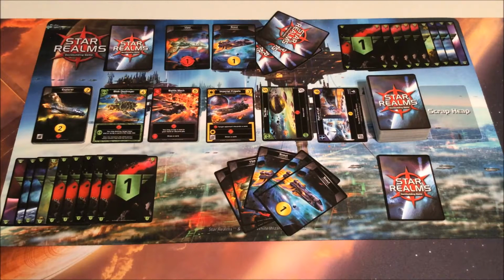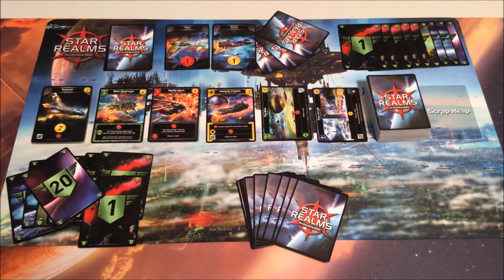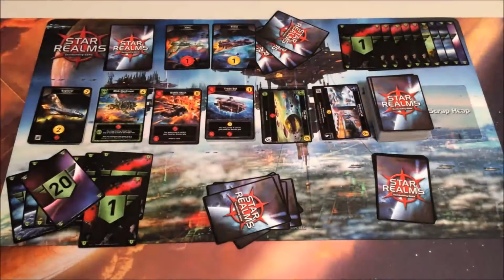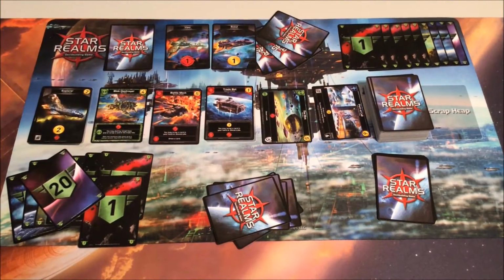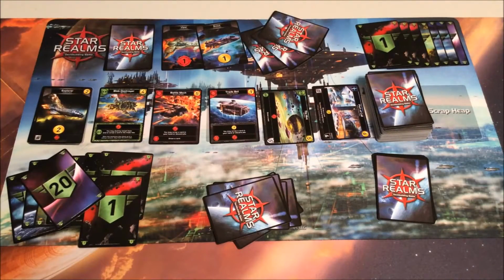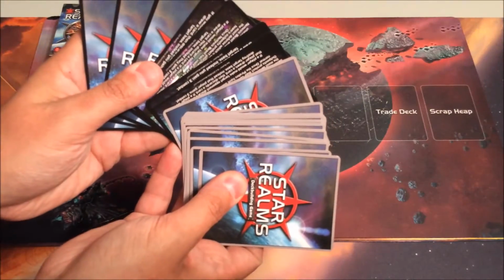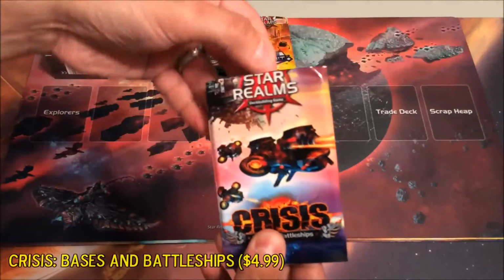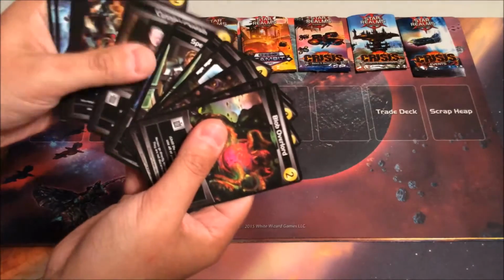Nate's Favorite Deck Building Games (DBGs): Star Realms (and Expansions)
In this episode, Nate delves into the Deck Building Game "Star Realms," along with its current expansions: "Colony Wars," both Gambit Sets, and the four Crisis expansions.